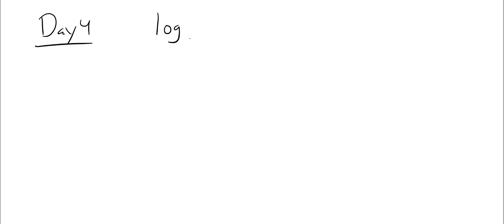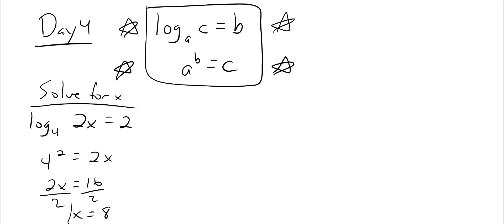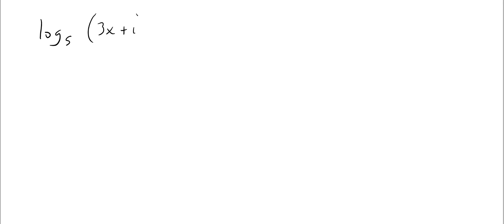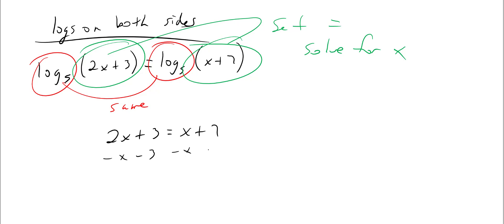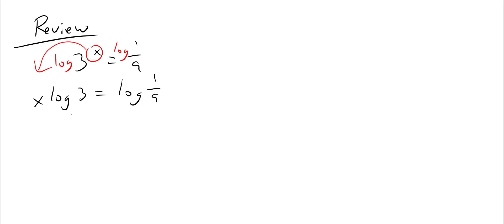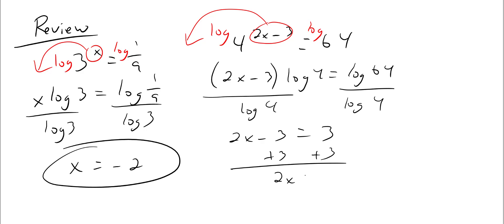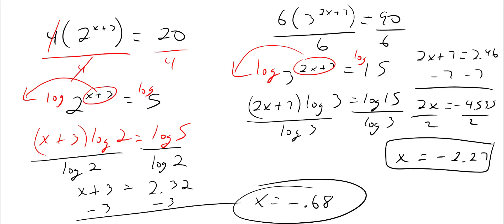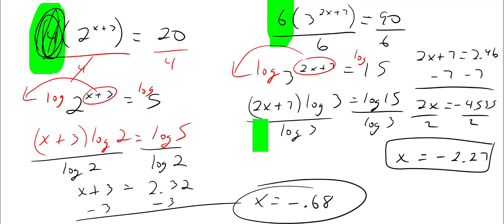M314 Ch12 Day4